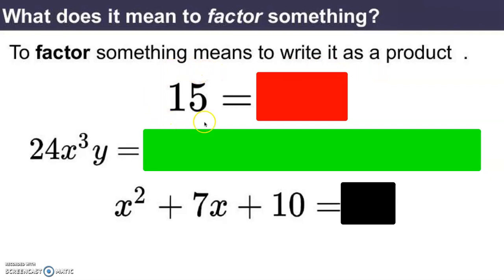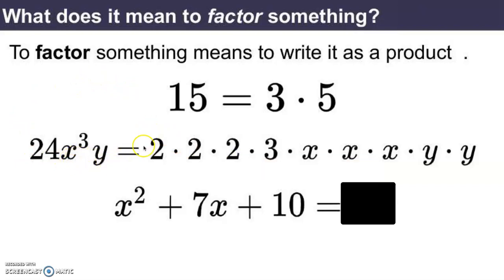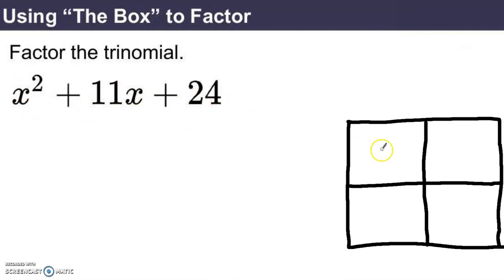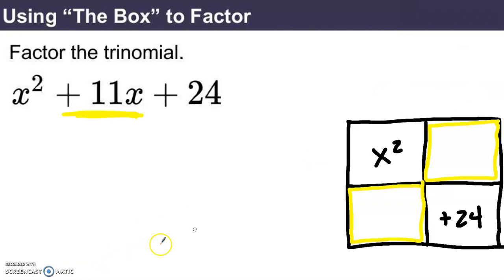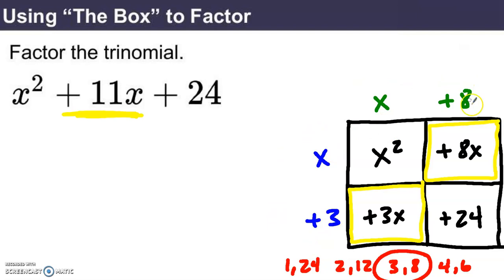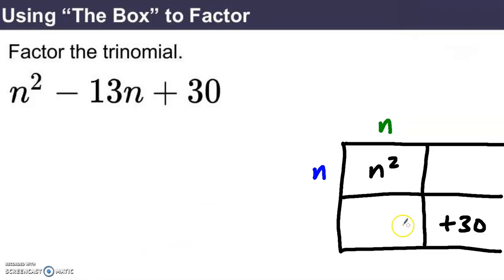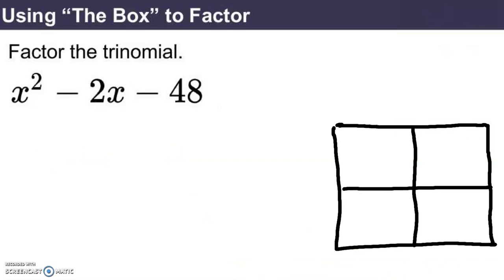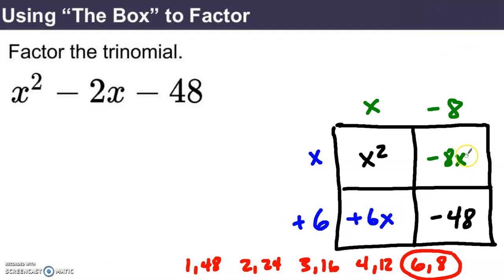Factoring Trinomials (x^2 + bx + c) (Algebra I)